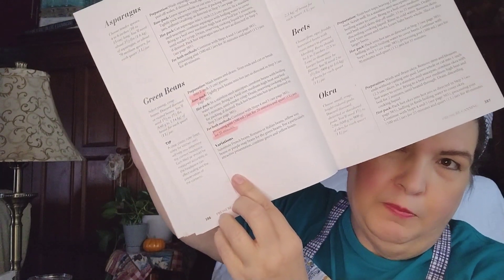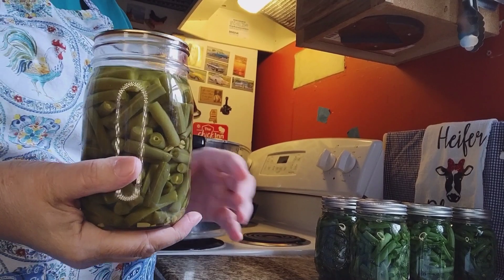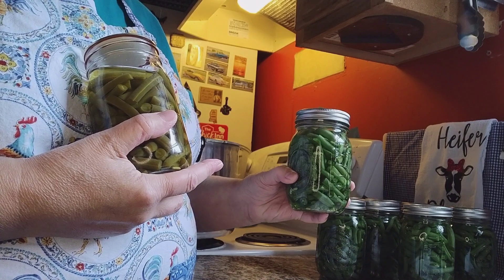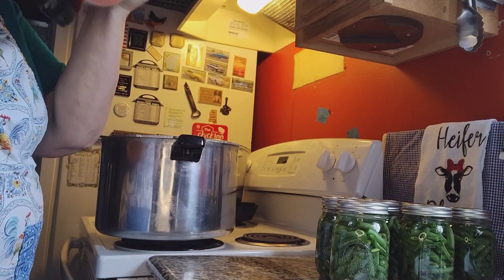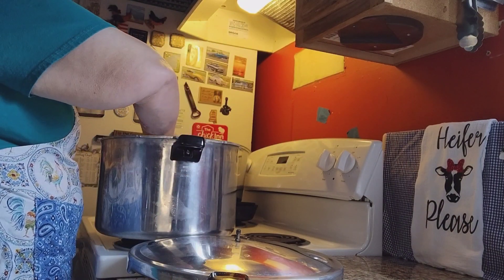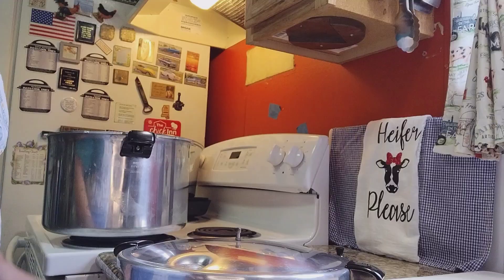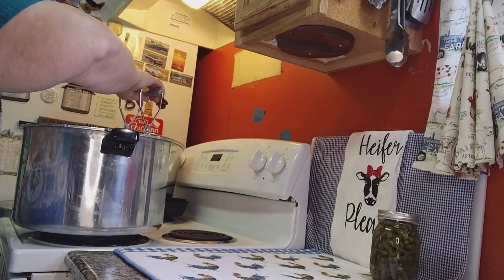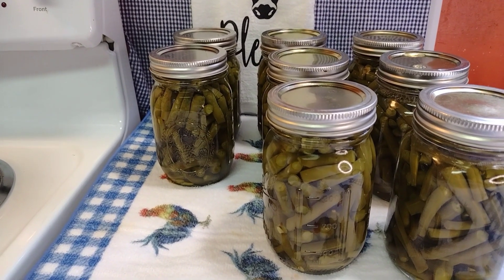MY CANNING ADVENTURES -AMISH Grown Green Beans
My canning adventures!Amish grown green beans.  We bartered with an Amish farmer who was in need of some eggs.  His chickens had slowed down on laying.  So we were able to get some freshly picked green beans for free and paid for the rest.  I have canned them, two days!  It sure is  good feeling to have fresh, organic vegetables on my pantry shelf.  We have preserved the harvst and thise will be shelf stable for a long time.

PLEASE CONSIDER becoming a channel member. Your support   ways! Channel Memberships receive exclusive perks such as: Channel Shout Outs, Milestone Shout Outs, loyalty badges, custom emoji, guaranteed features on my home page and Members are highlighted during my Lives. Your Support: Helps with postage  and giveaways costs, equipment and presentation training, supports me in my efforts to create quality video content.  It also helps in  supporting our homestead maintenance and helps with our ever growing flocks.

Edited by Video Guru
video guru